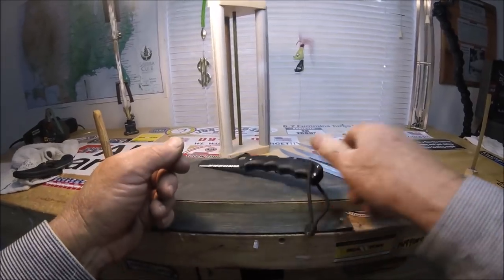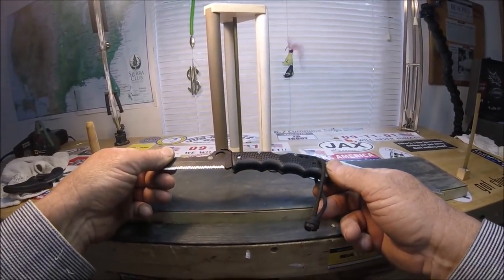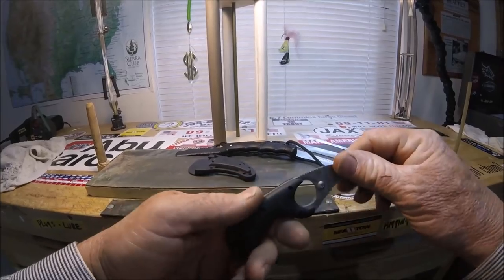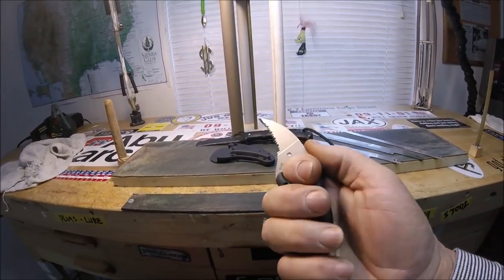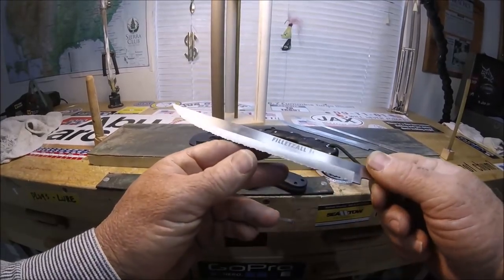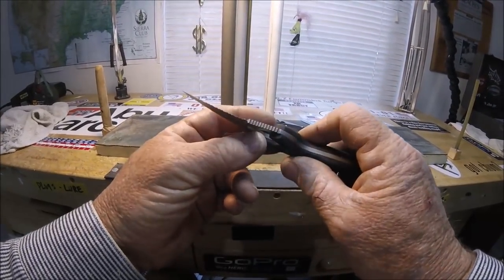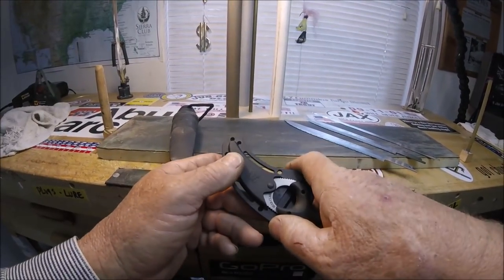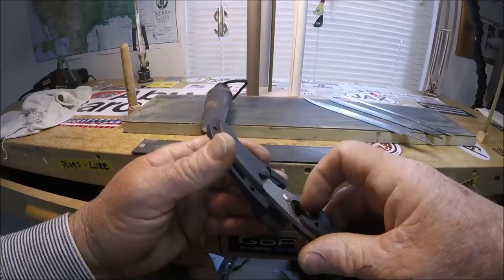Good bye Spyderco, Hello CRKT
"JETTYWOLF ''TOOLS OF THE TRADE"  1/19/2019

HERE I SIT, NO BOAT. SO MY MEDITATION IS PREPPING MY KNIVES.  SHARPENING AND STROPPING THEM TO A KEEN EDGE.

SPYDERCO ASSIST KNIFE REVIEW?? CRACKED ''FRN'' HANDLE aka: PLASTIC AFTER A YEAR OF NOT MUCH USE:

NOW, A FOLLOW-UP VIDEO. BECAUSE AS I SAT GETTING MY FILLETZALL BLADES READY FOR THE 2019 EL CHEAPO SHEEPSHEAD TOURNAMENT FISH CLEANING RALLY.

THEN MAILMAN COMES WITH MY SPYDERCO ASSIST KNIFE ''REPLACEMENT''. HENCE, THIS VIDEO.

REPLACEMENT OF SPYDERCO ASSIST...IS THE CRKT BEAR CLAW, BY RUSS KOMMER DESIGNS.  YES, A NICE LITTLE WICKED FIXED BLADE, IN A GREAT SHEATH WITH A BELT CLIP
THE BEAR CLAW 2515 KNIFE..

JACKSONVILLE FISHING CHARTERS SINCE 1996. FULL-TIME 365/12 MONTHS A YEAR. I'M NOT A PART-TIMER! AND I LOVE KNIVES & BLADES, TOO.